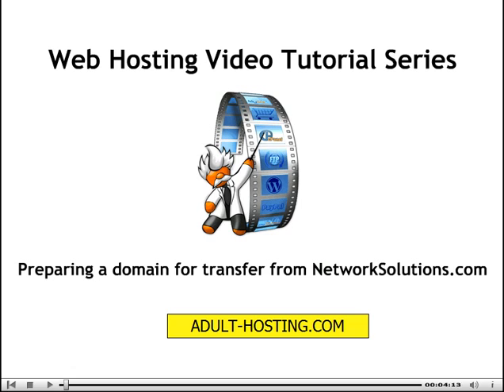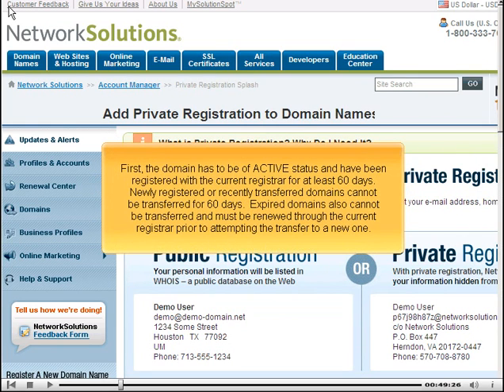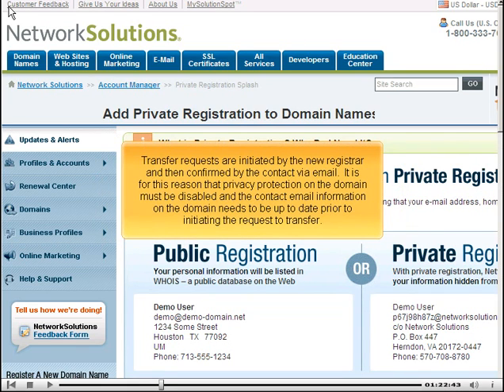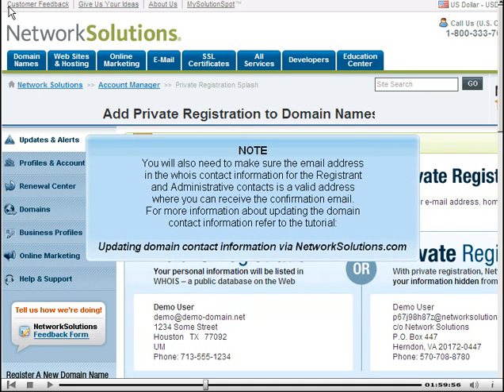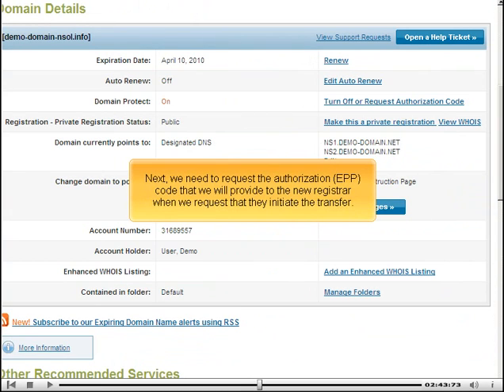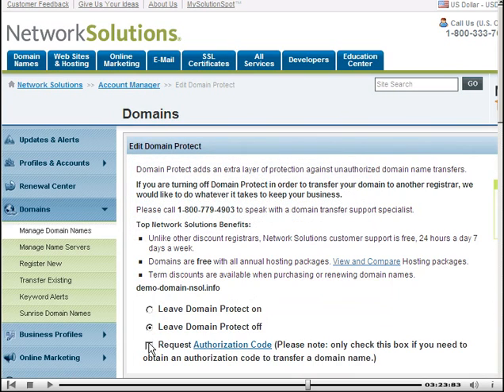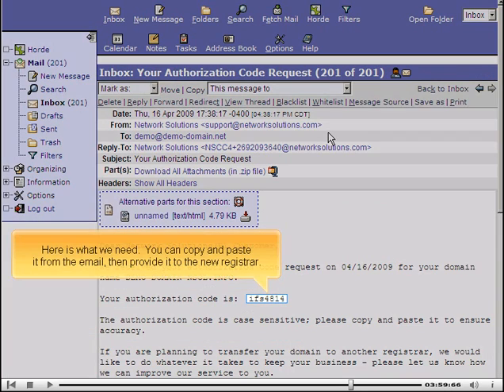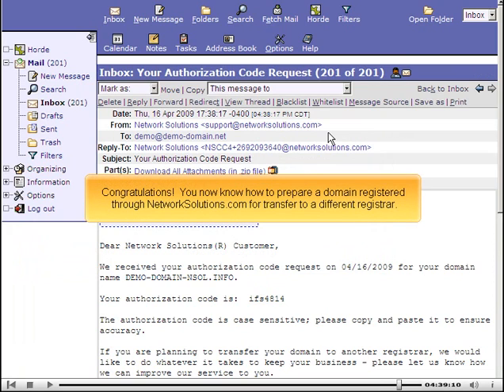NetworkSolutions com Preparing a domain for transfer - Adult-Hosting.com